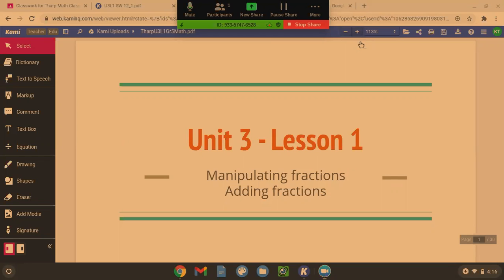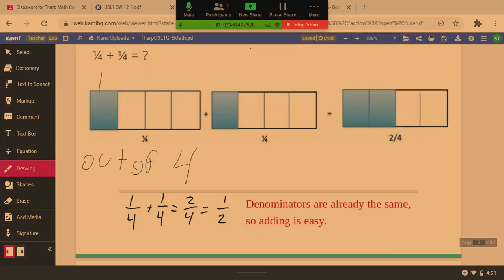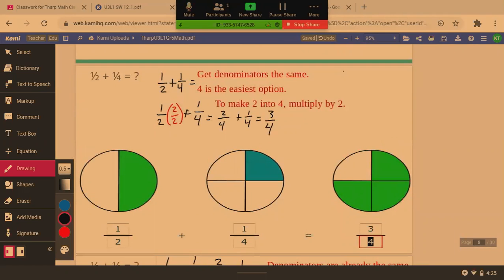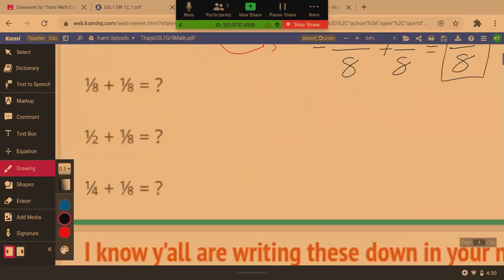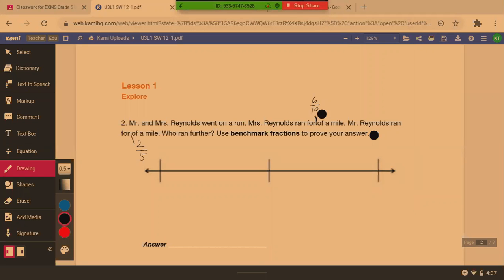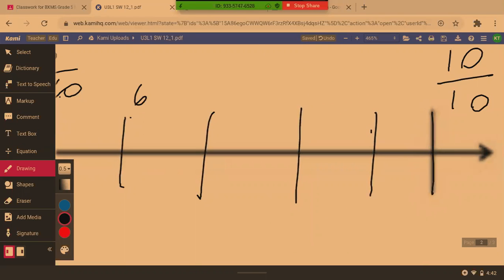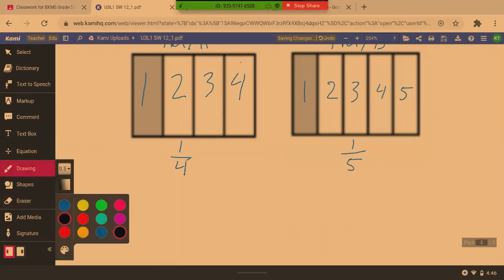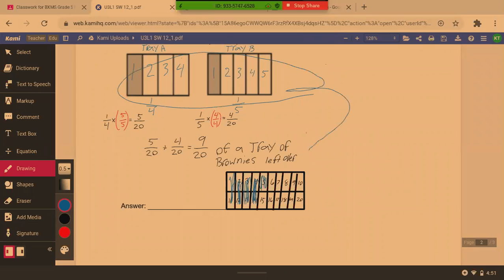Unit 3 Lesson 1 - Manipulating Fractions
Goal: Fractions can be manipulated to obtain common denominators. We will be comparing fractions and finding common denominators to add fractions. Y’all learned how to do these things in 4th grade. Today, we will be expanding your foundational skills and knowledge.